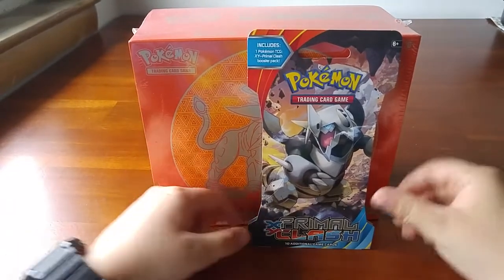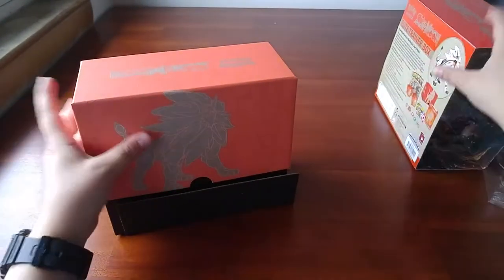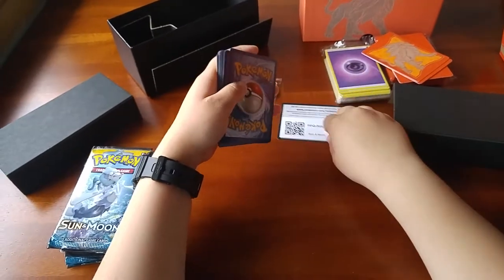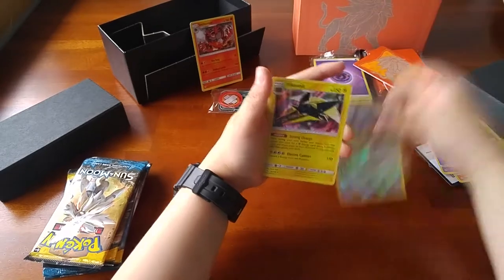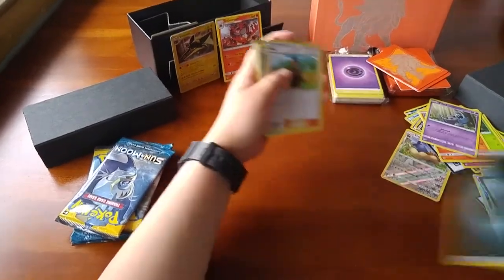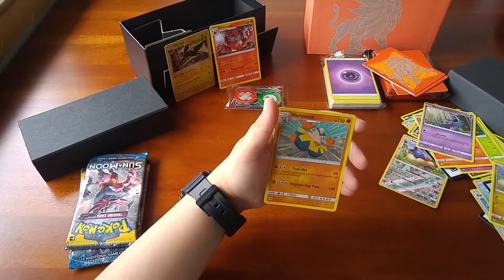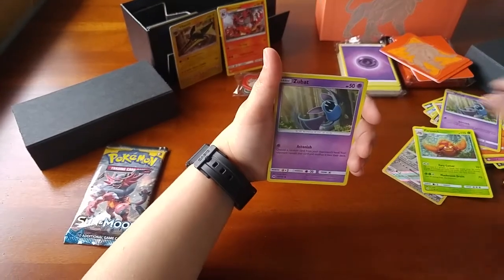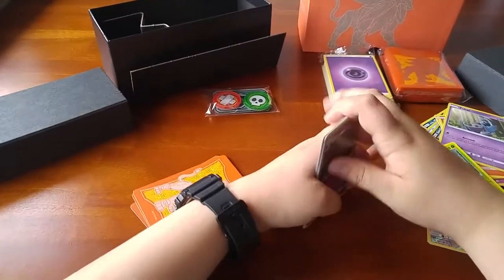Unboxing my first Sun & Moon Elite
Unboxing an Elite Trainer Sun and Moon box.